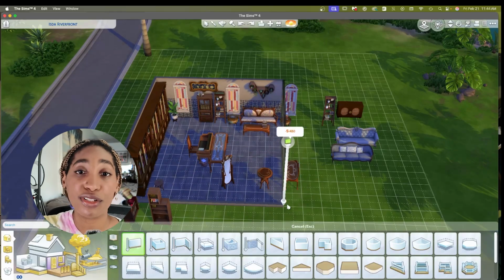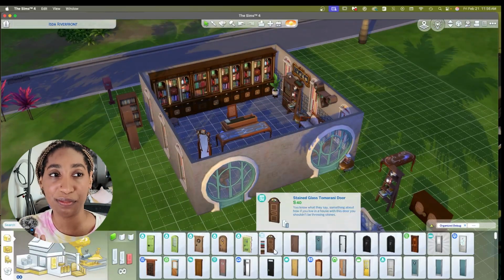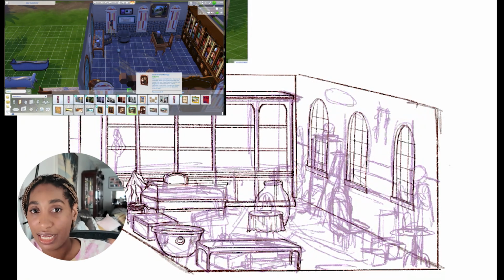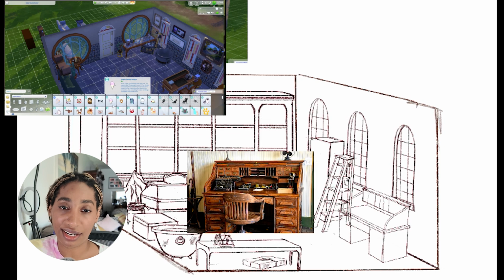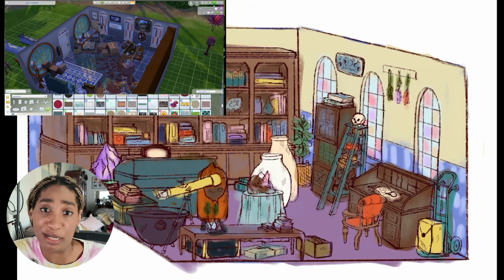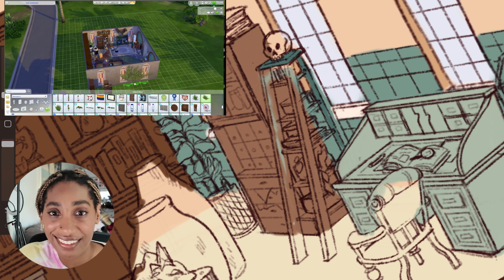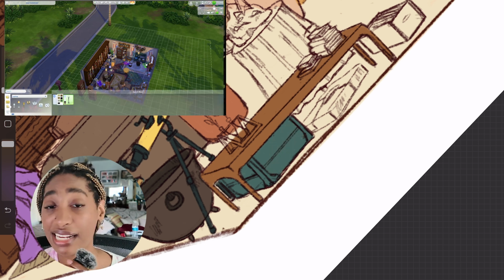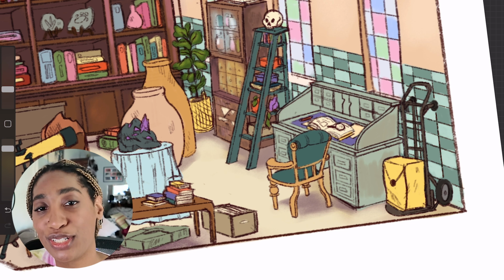How to Draw Backgrounds Using Sims?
Have you ever been stuck on how to make a background for your illustration?
Do you have Sims?
Well boy do I have news for you!
I'm testing out how easy it really is to make a room in sims and use it to figure out what the BG for an illustration could be and here are my notes!